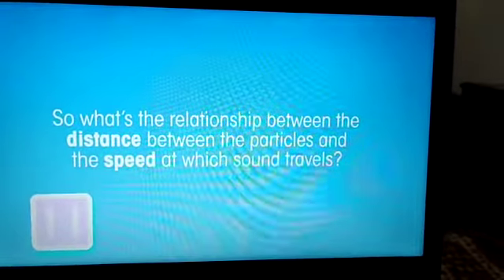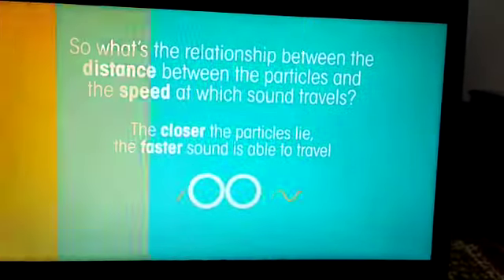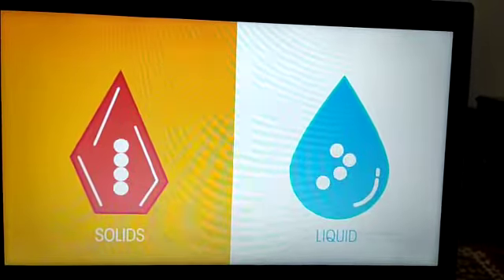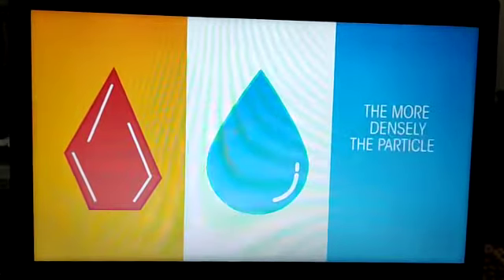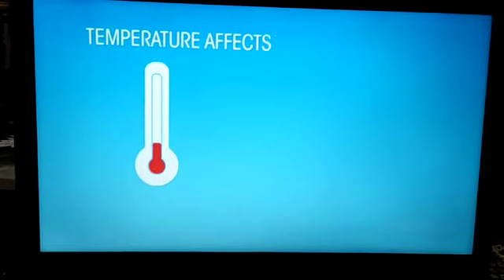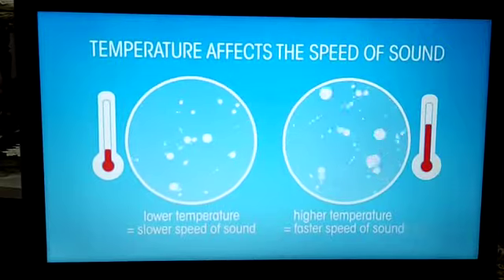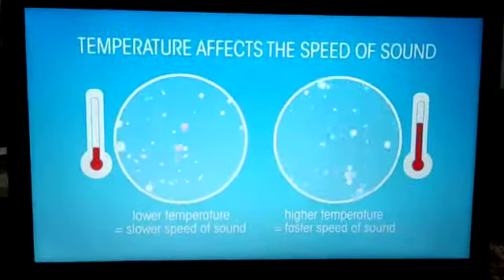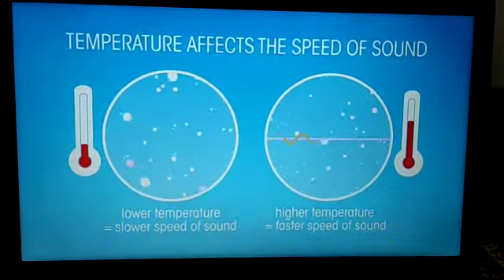Sound Waves Part 2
Physics Grade:O'1